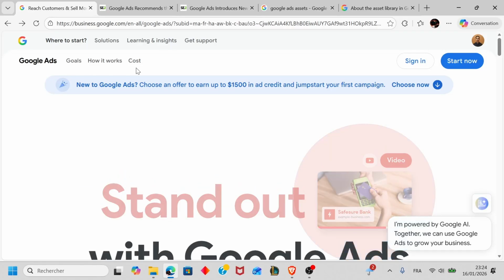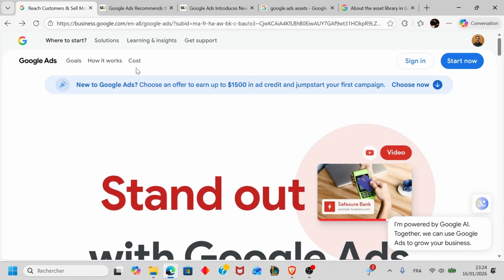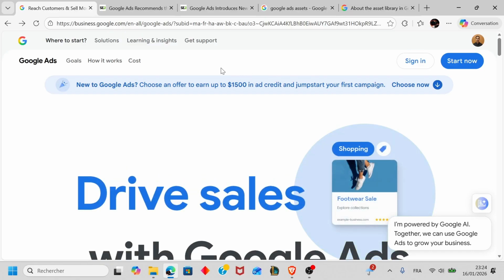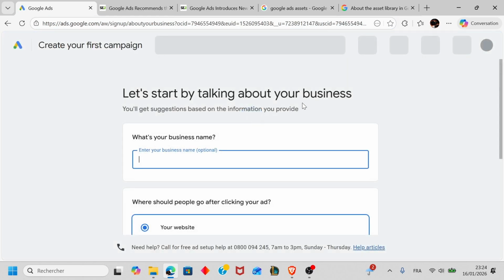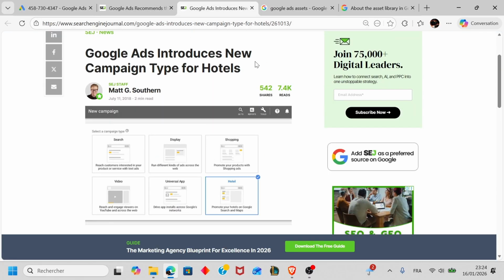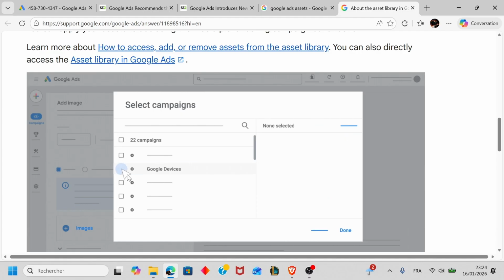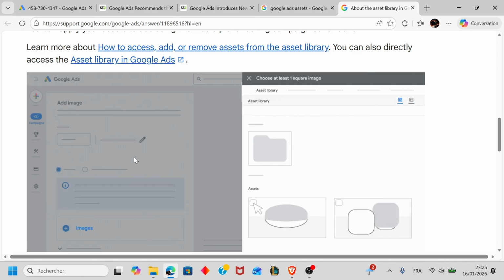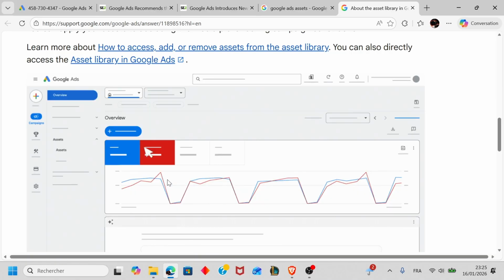How To Add Video Extensions In Google Ads ! Tutorial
Today we talk about add video extensions in google ads,google ads,google ads extensions,google ads tutorial